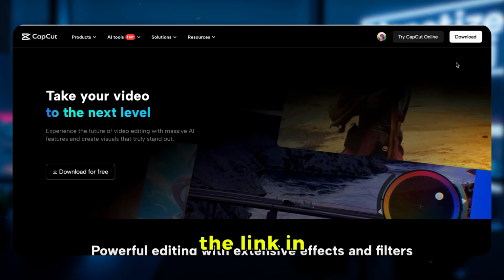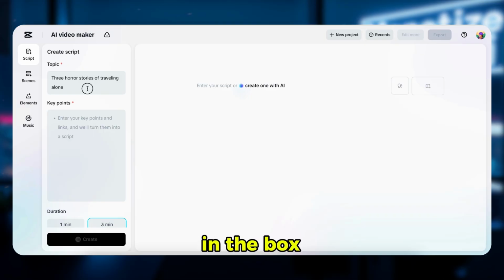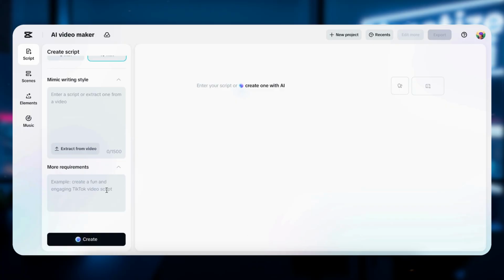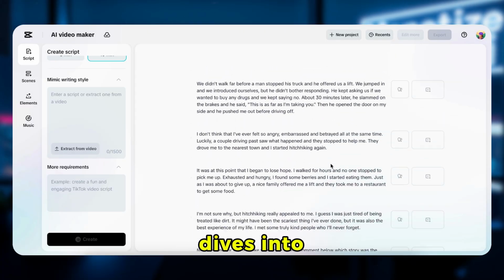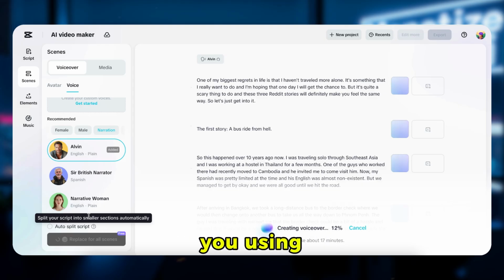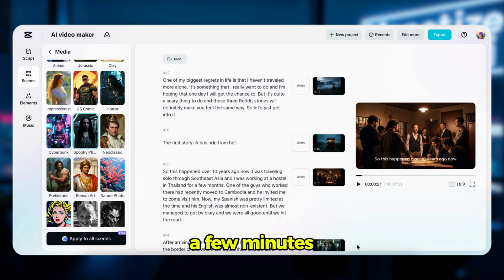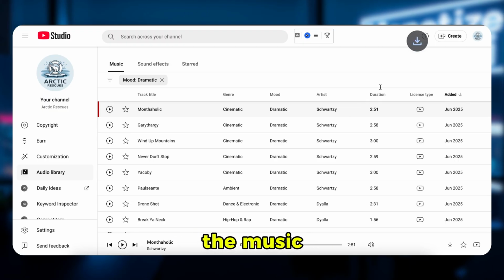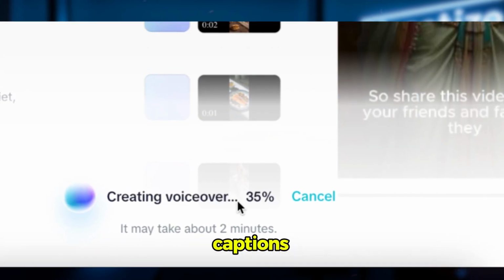FREE AI Video Maker - Capcut's New AI Tool Just INSANE!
Learn how to use the new CapCut AI video maker to create faceless YouTube Shorts, TikToks, and viral content with AI-generated scripts, voiceovers, stock footage, and captions—all for free.

In this step-by-step tutorial, I’ll show you:
– How to use CapCut’s free AI tools
– Generate full video scripts
– Add AI voiceovers and avatars
– Match scenes with stock or AI visuals
– Add music and captions automatically
– Export ready-to-upload YouTube videos in minutes

Perfect for creators, beginners, and automation lovers in 2025. Whether you make tutorials, facts videos, or faceless content—this is a must-see.

Timestamps:

00:00 - Intro Capcut New FREE AI Video Maker
01:03 - Watch the AI Video I Made a long form video in 20 Minutes
02:01 - How to Get Started with CapCut AI
02:30 - Creating Your First Script with AI
05:25 - Matching Script with AI Voiceovers
06:59 - Generating Visuals with Stock or AI Footage
07:41 - Choosing Captions That Hook Viewers
08:07 - Adding Music to Set the Mood
08:41 - Export and Publish Your Video
09:21 - Using CapCut’s AI Templates for Shorts and TikTok.
10:57 - Final Thoughts and Who This Is For

•  How to Make a Viral Bigfoot Yeti Vlog Video with AI (Using ChatGPT + Veo 3 + Gemini)

• How to Make AI Music Videos → [How to Make Viral AI Music Videos in Minutes (No Skills Needed!)

• Create Baby Podcasts with AI → [ How to Make Viral Ai Baby Podcast Videos (Free & Easy!) 👶🎙  Step-by-Step Tutorial

💬 Got questions or want me to explore a specific niche? Drop a comment!

**FREE RESOURCES**:
🔗 **Stylish Your Apple Watch**
20% Extra code: YTSUB20